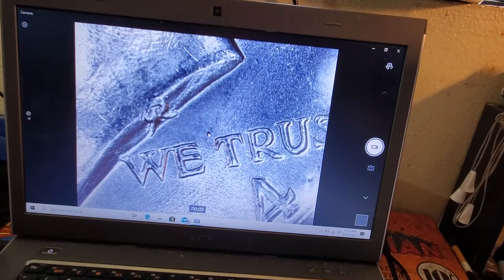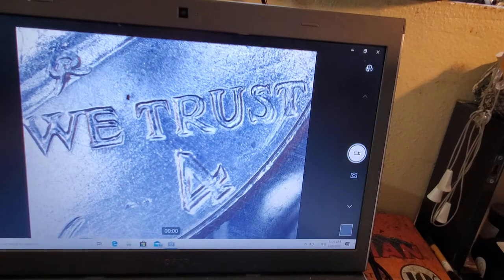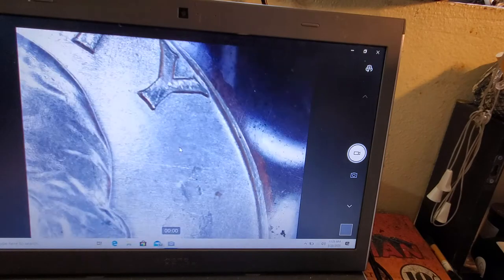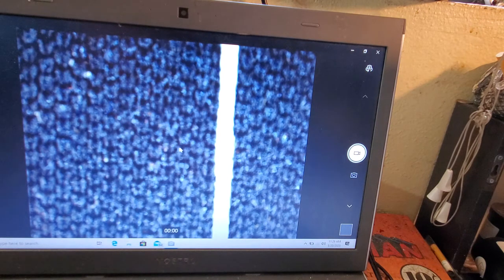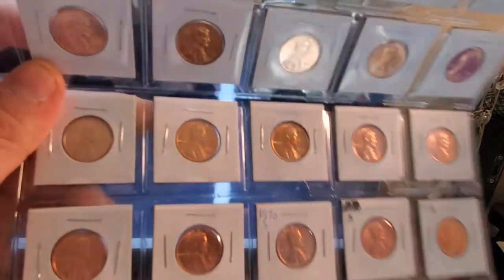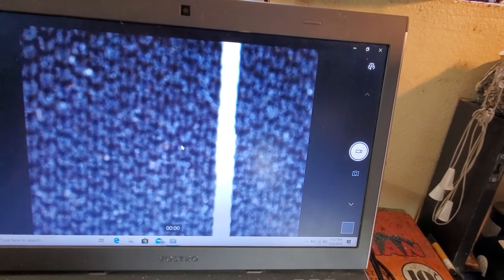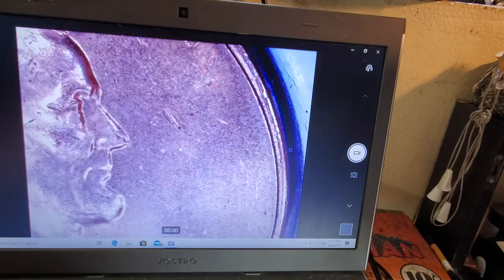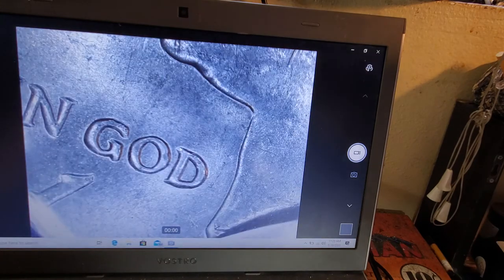Somebody start a stream damnit